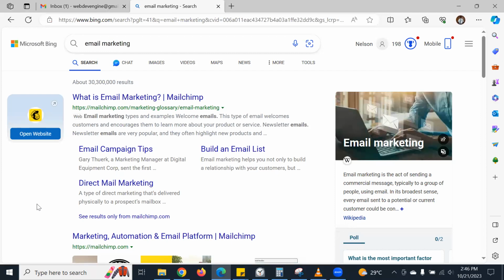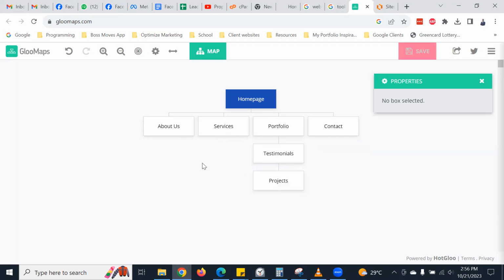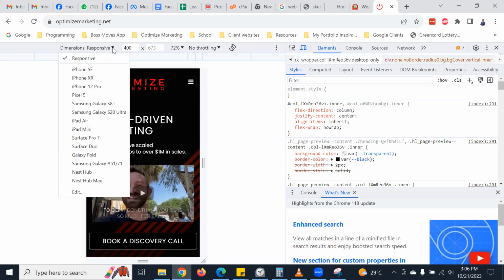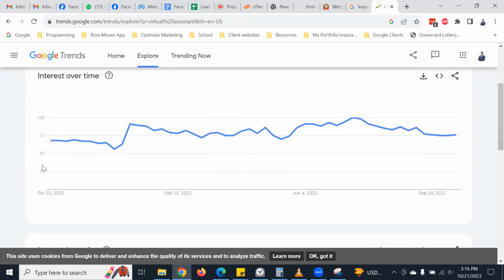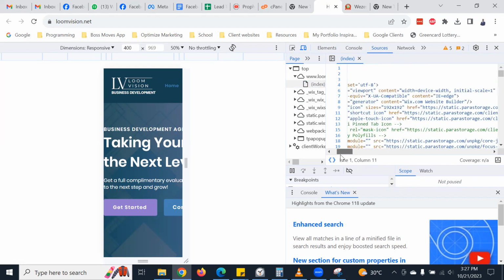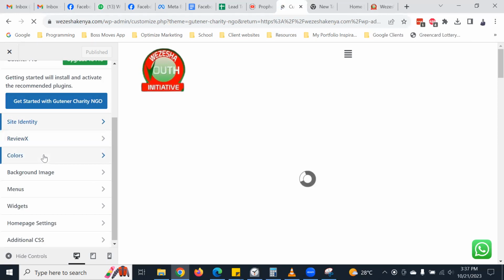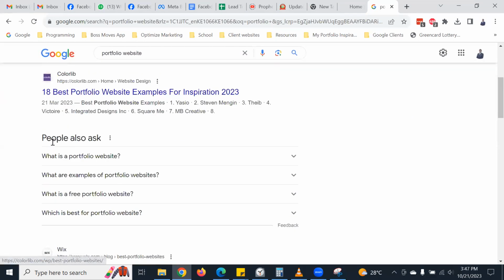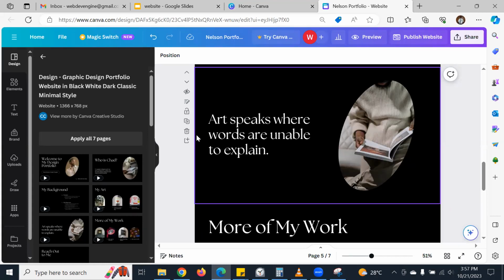Web Design Process (Steps)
This video covers the steps of web design. It includes:
1. Tools for creating wireframes and Sitemaps
2. Coming up with content and images including tools for keyword generation and royalty images for reuse.
3. HTML, CSS and JavaScript not a necessity to develop websites as you can use content management systems like Drupal, WordPress, Shopify, etc.
4. Web hosting and navigating a cPanel
5. WordPress Dashboard
6. Tools for gaining inspiration before designing a website